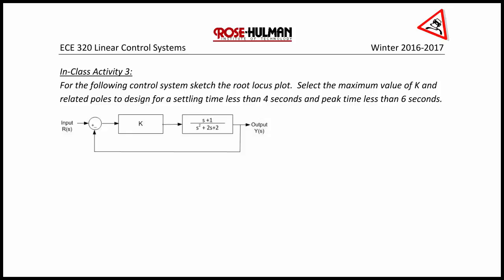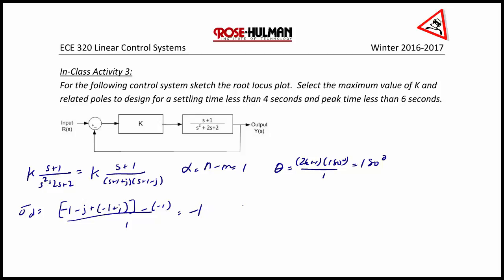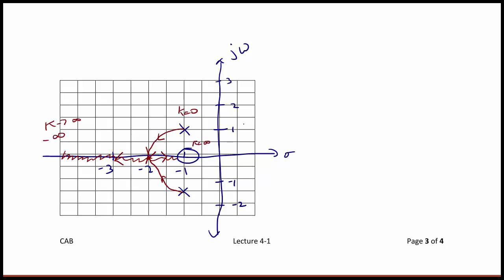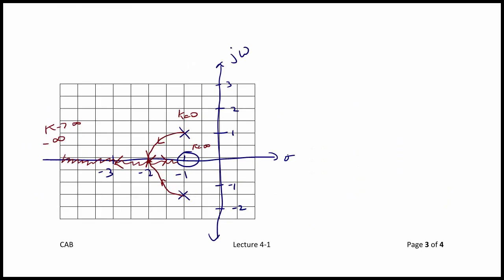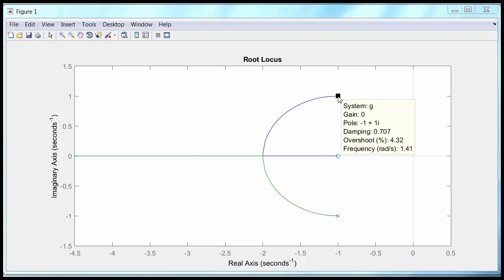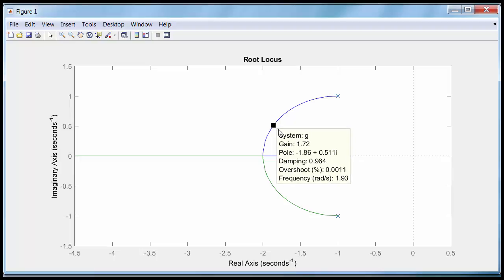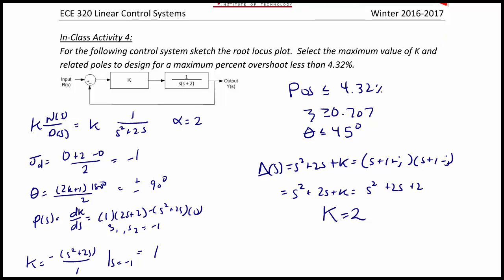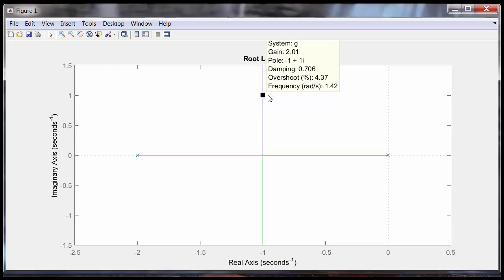ECE320 Lecture4-1c: Root Locus Analysis & Design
This video will describe how to sketch a root locus given a feedback control system block diagram. It will also determine the range of K for system stability and identify them on the root locus. This video also shows how to design a control system to meet specifications by using hand calculations with root locus as well as MATLAB and SisoTool.